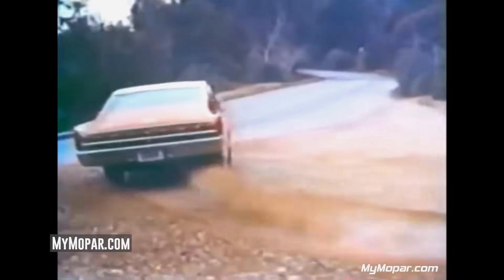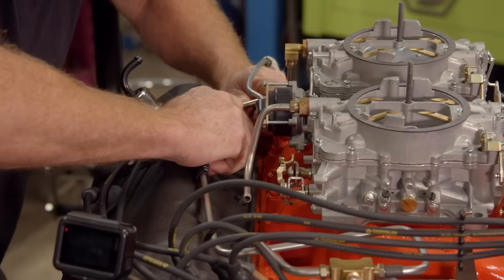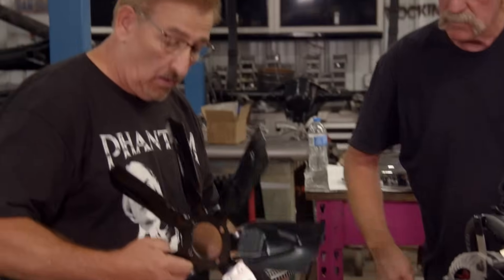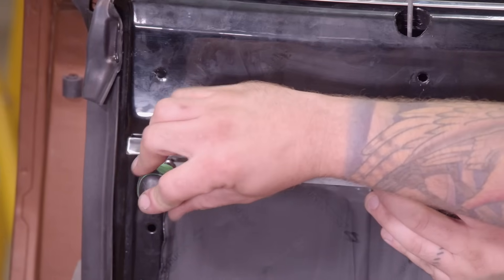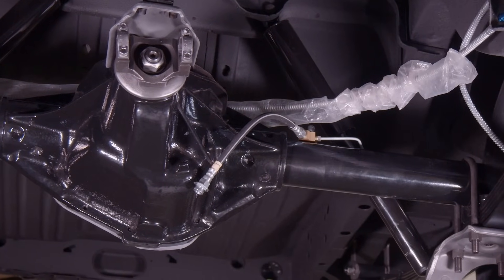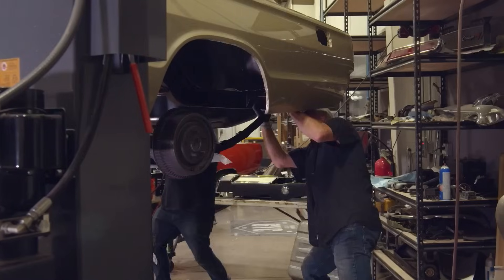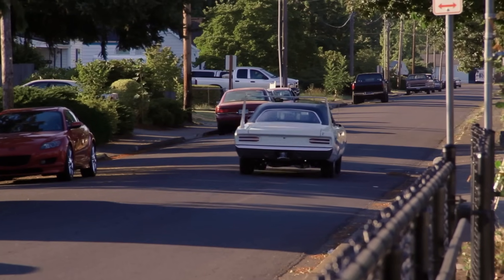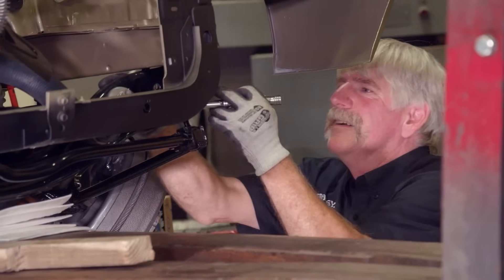PROTOTYPE YEAR FOR THE DODGE CHARGER & IT'S AN ELEPHANT! 4-SPEED IN GOLD IS AS RARE AS IT GETS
The Ghouls work on finishing the drivetrain for our introductory year Dodge Charger and you will be surprised how well the big Elephant fits!